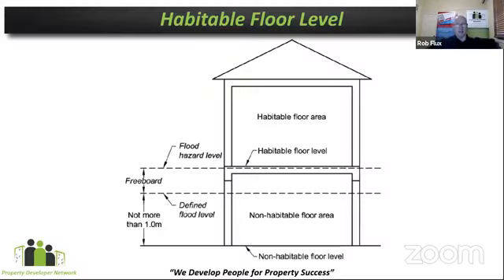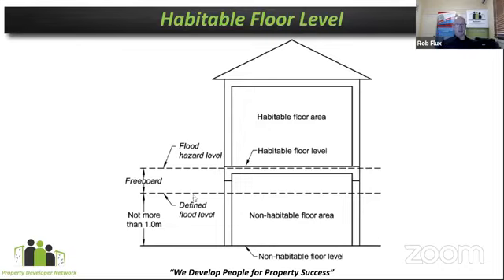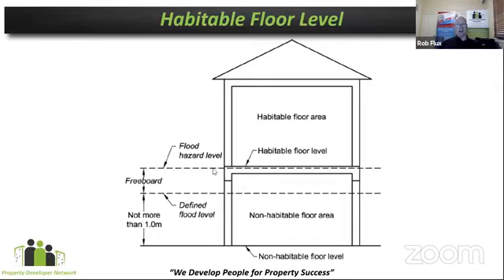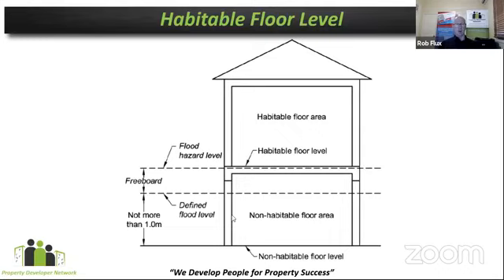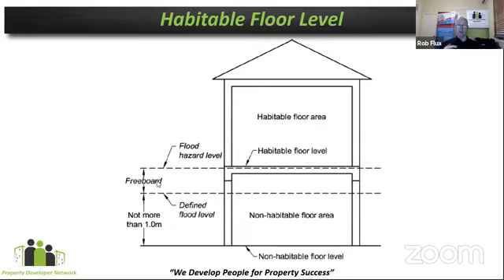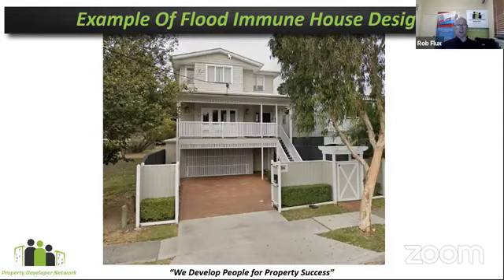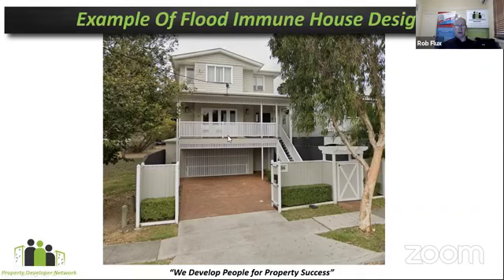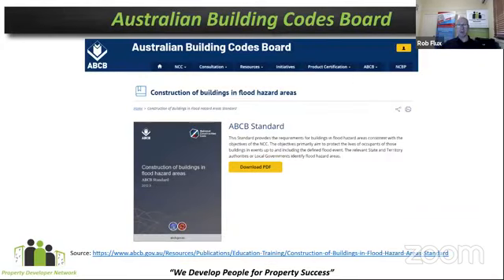Sunday Sessions 068 Flooded Blocks